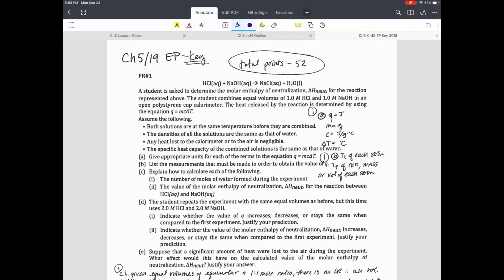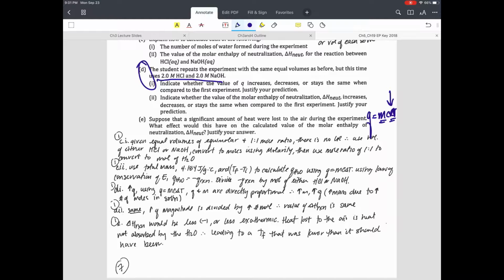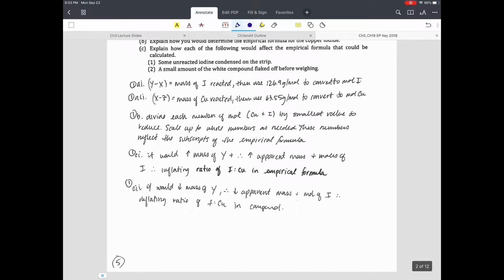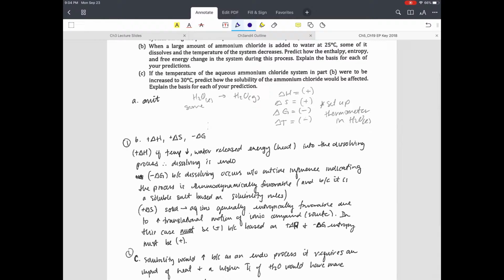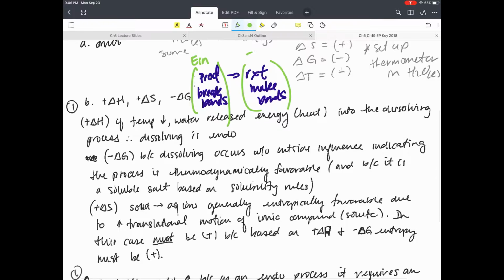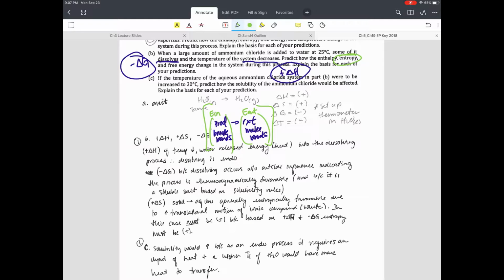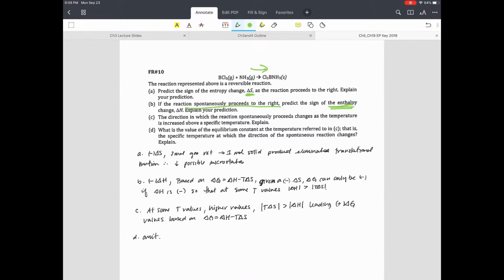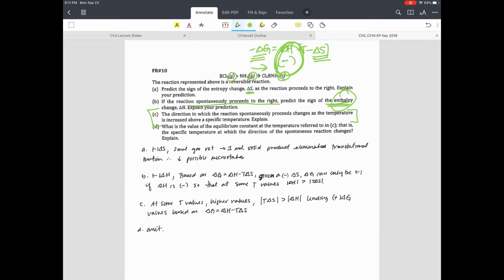Ch5 Ch19 EP Notes